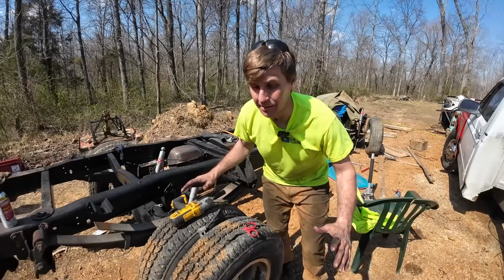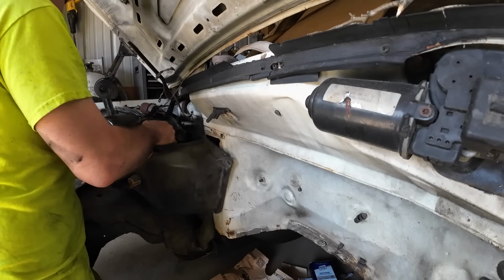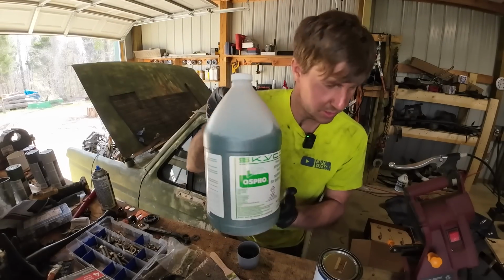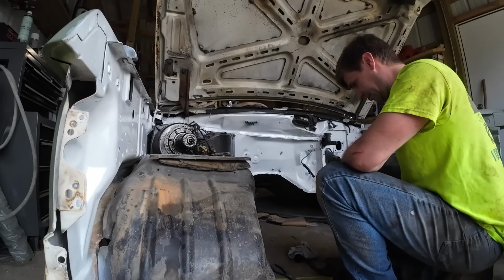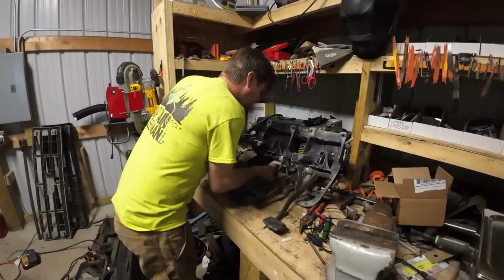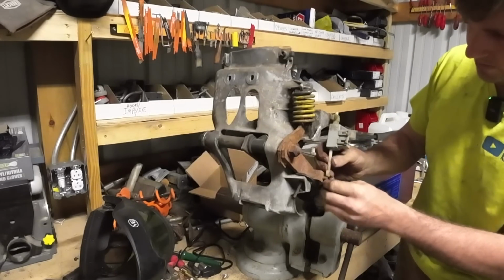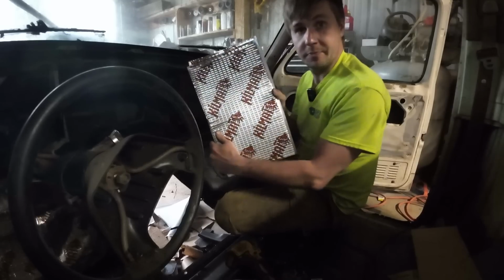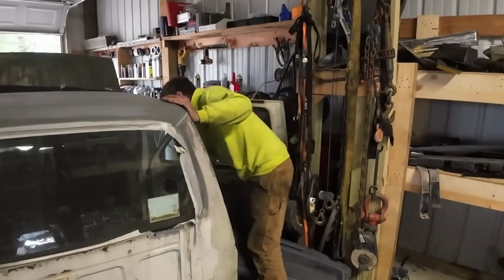Cab Assembly on Budget Truck Build - Will The Pieces Fit?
There is no possible way I remember where all these parts and pieces go for this truck build.  Its finally time to begin the reassembly of the cab!